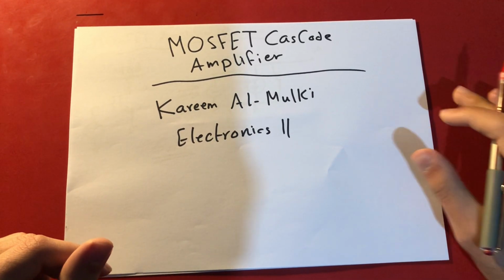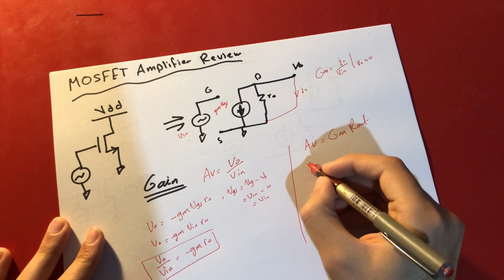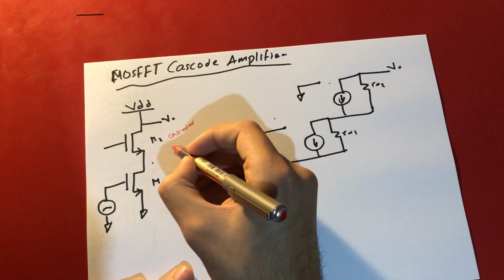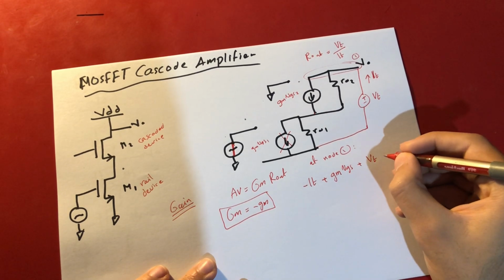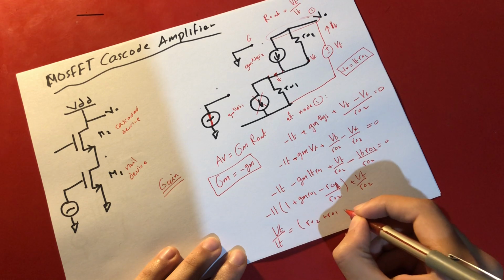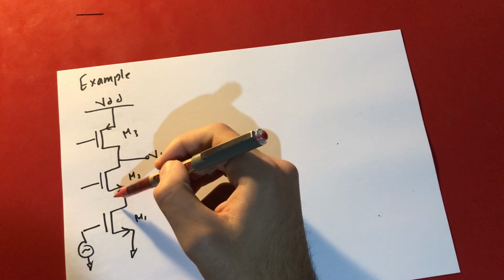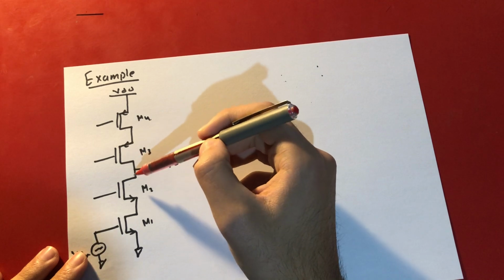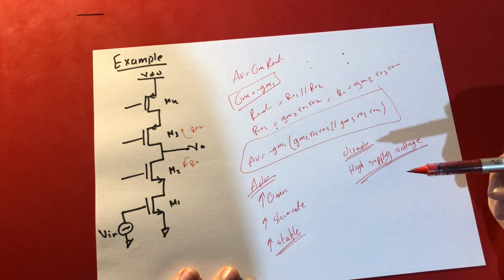MOSFET cascode amplifier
Introduction to mosfet amplifier in cascoded version